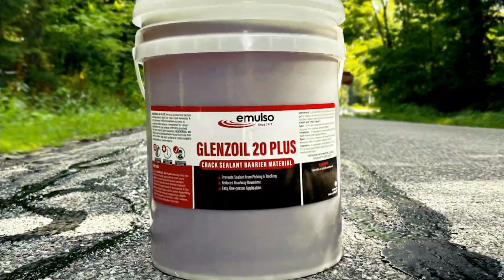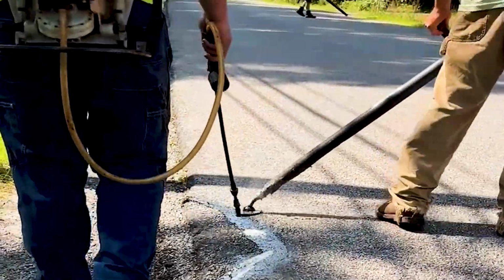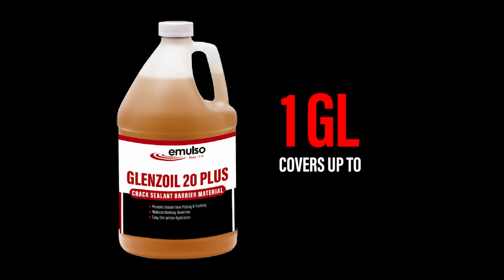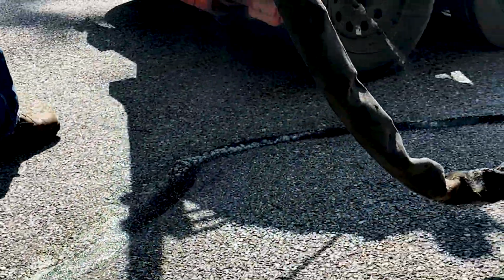Emulso's Glenzoil 20 Plus - Crack Sealant Barrier Material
GLENZOIL 20 PLUS gets you back to business fast with its high-performance formula that requires just one person to apply and instantly forms a protective barrier that shields fresh sealant repairs from tire pick-ups and tracking, without affecting the sealant's composition.

  • Protects Against Sealant Pick-up and Tracking
  • Reduces Roadway Downtime by 50%
  • Easy, One-person Application for Convenient Repairs
  • 1 GL Covers Up To 2,000 Feet

Ditch downtime and boost your repair efficiency with GLENZOIL 20 PLUS!